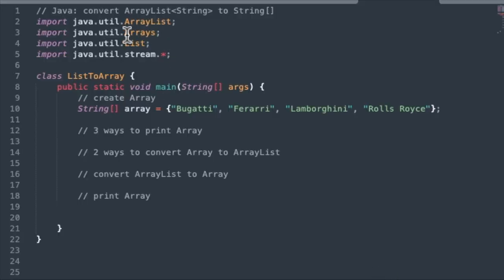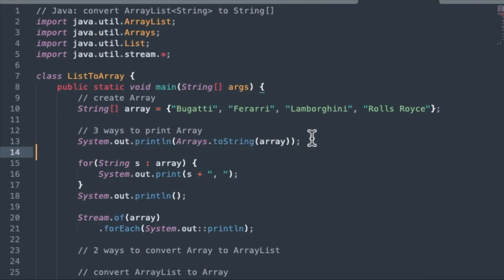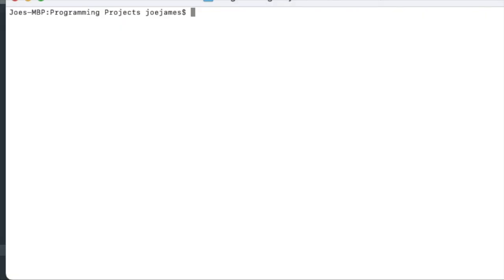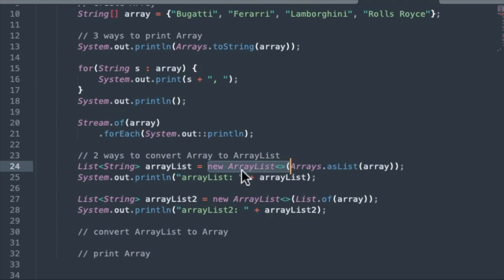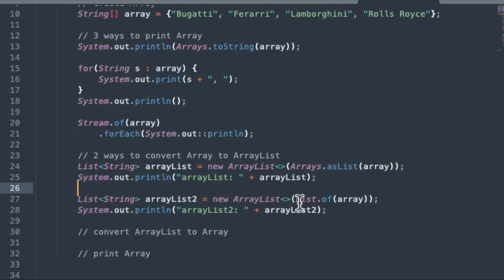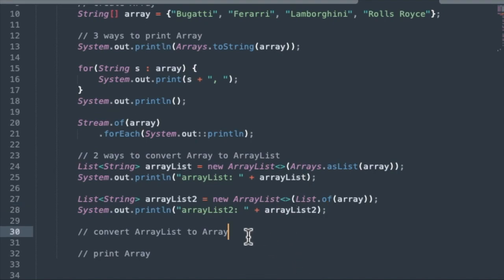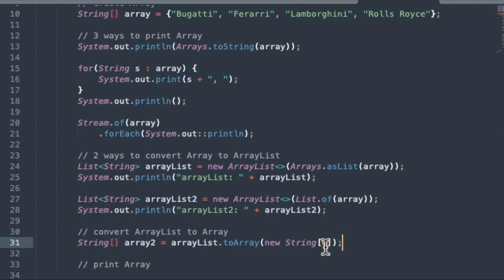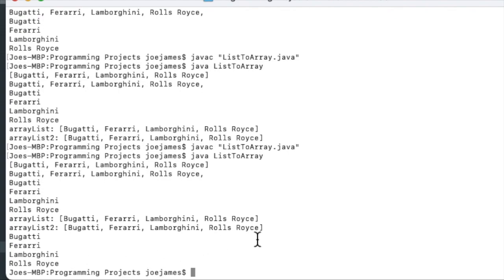Java: Convert Array to ArrayList, and ArrayList to Array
Learn to convert an Array to an ArrayList in Java, and convert ArrayList to Array. It also shows 3 ways to print an Array in Java, using the Streams API and a for loop.